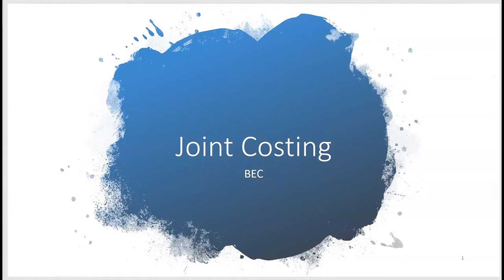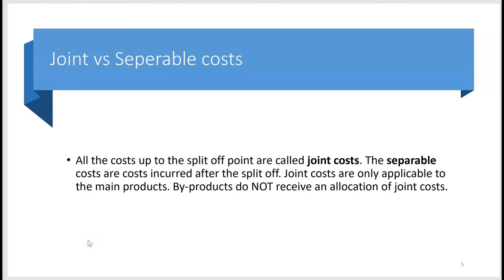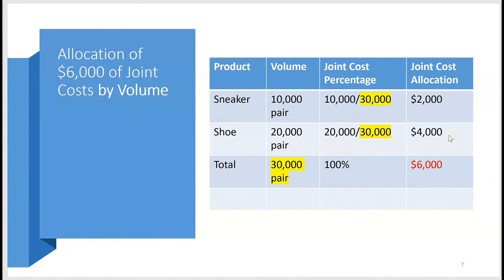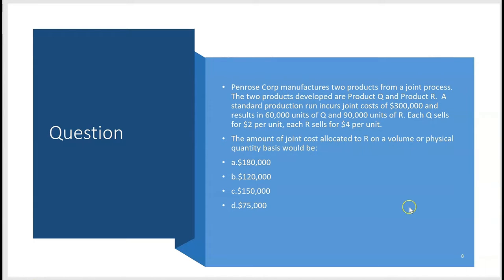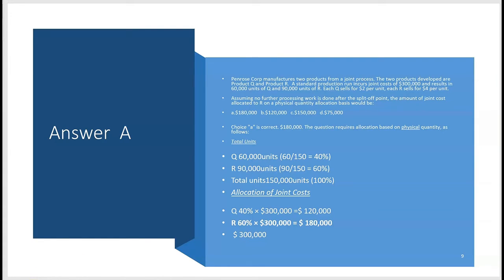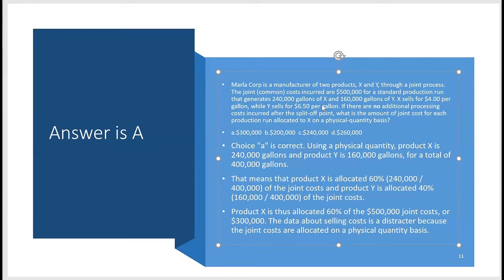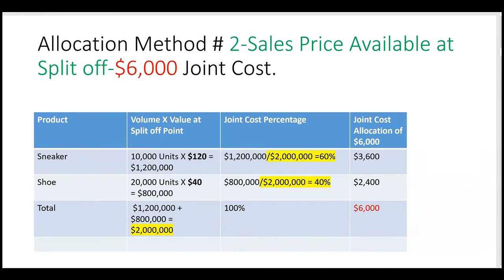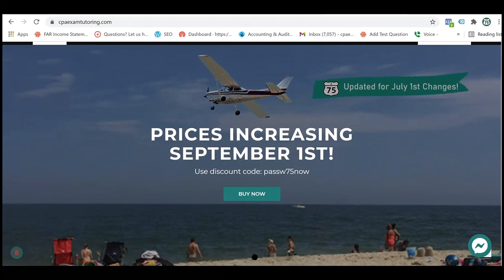2022 CPA BEC Exam-Joint Costing Cost Accounting-by Darius Clark-i75 CPA Review Supplement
The CPA BEC Exam requires a candidate to understand cost accounting and joint costing. When two products are produced from the same starting point, the costs prior to the split-off must be pro-rated to each of the joint products.